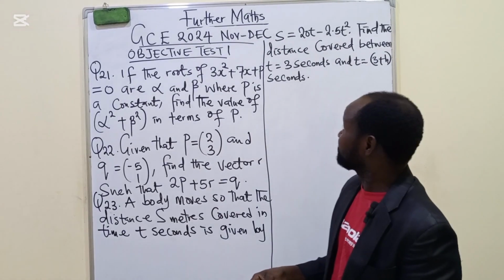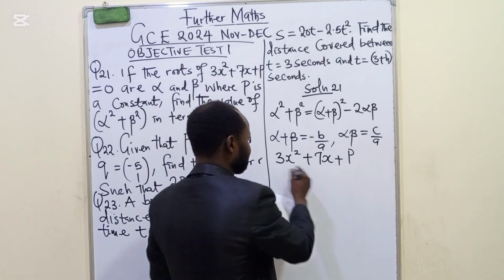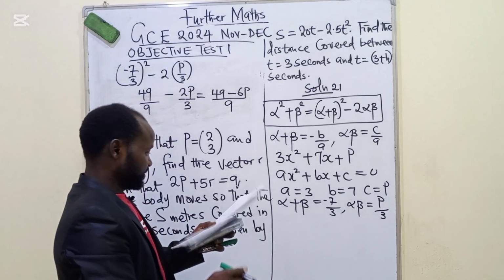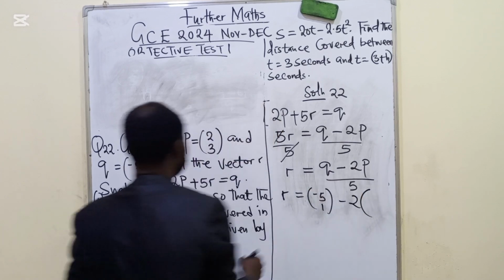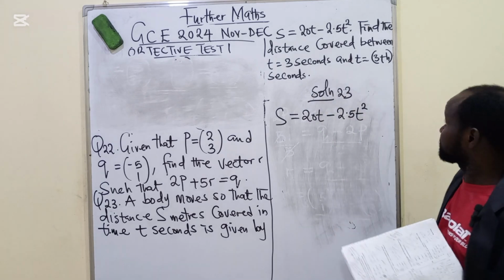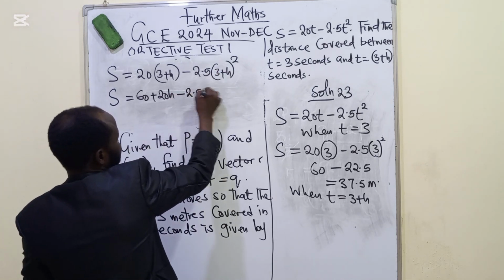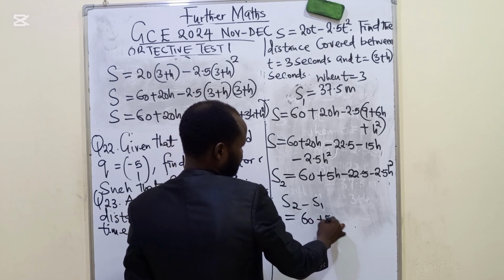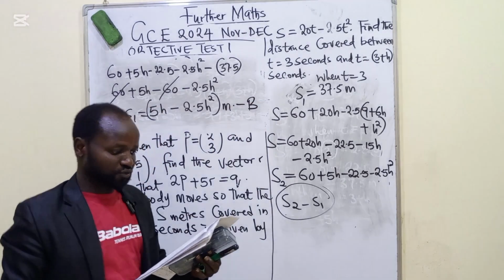# GCE OBJECTIVES TEST 1 Further Mathematics Questions 21-23 November -December 2024.